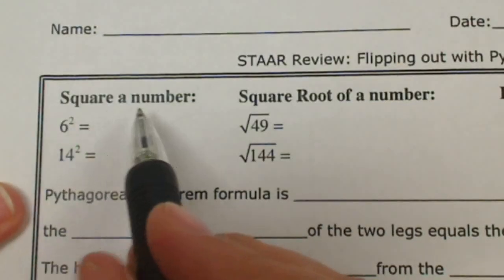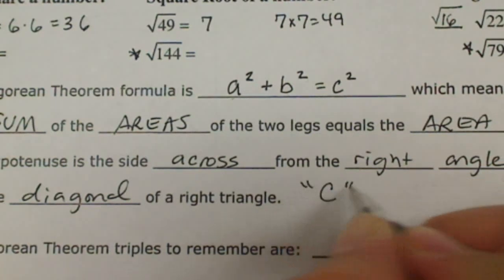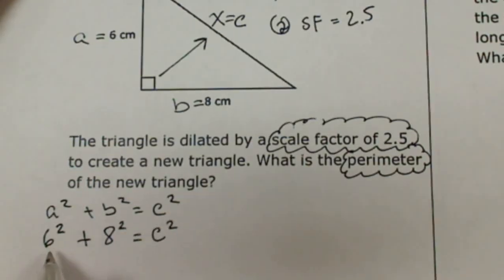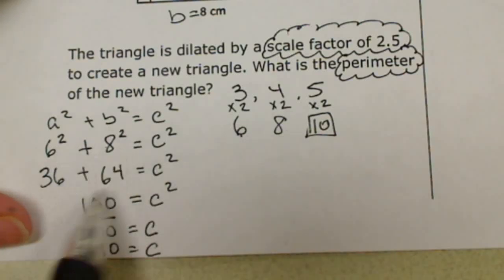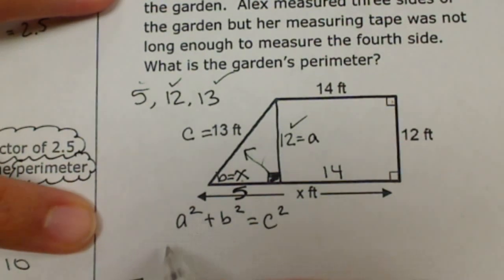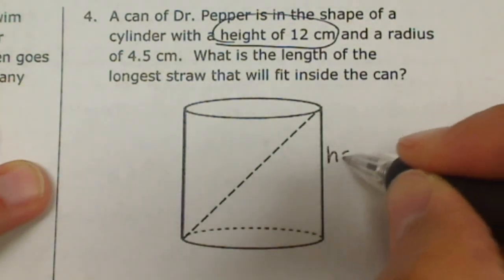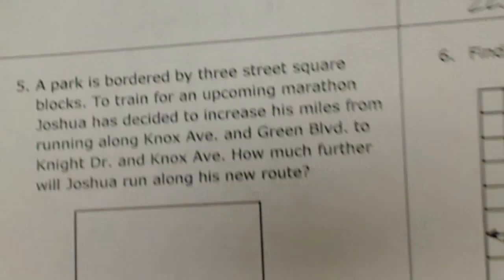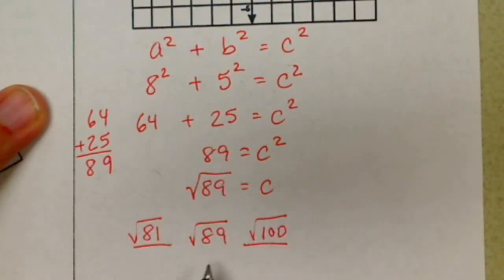STAAR Review: Pythagorean Theorem